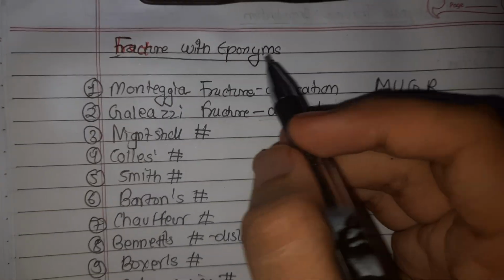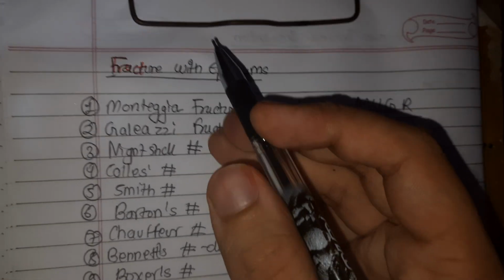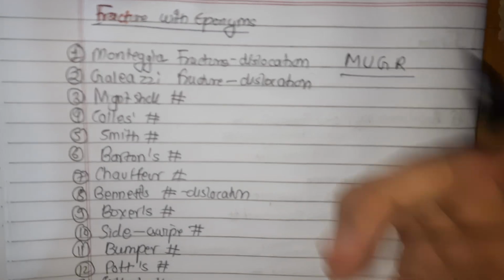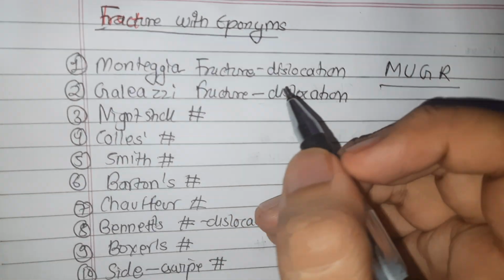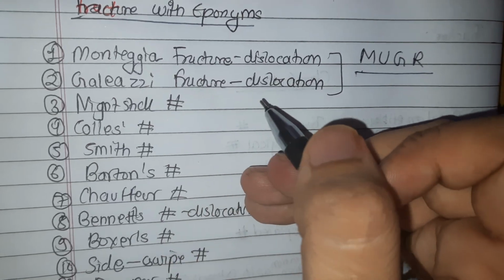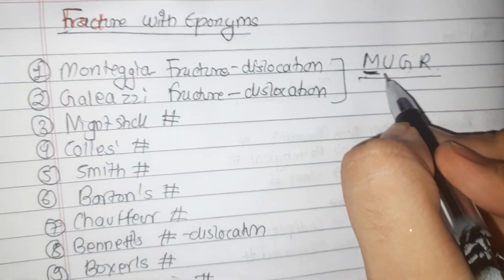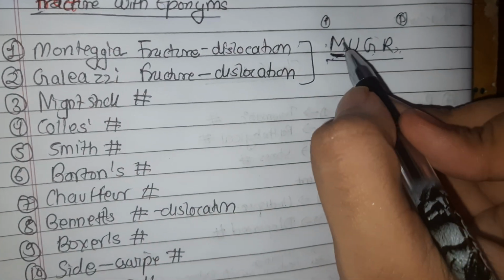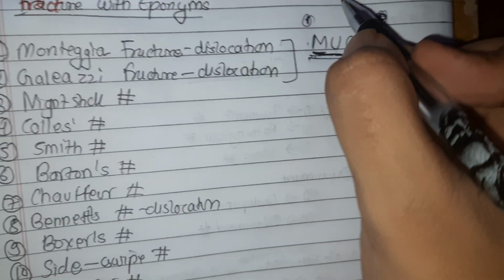Fractures with Eponyms | Orthopedics-Simplified Note and Explanation